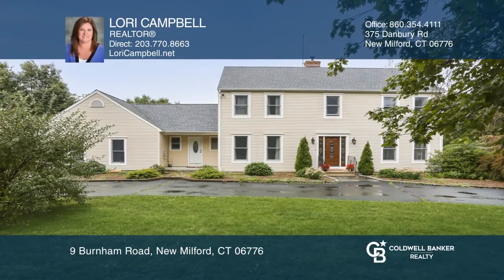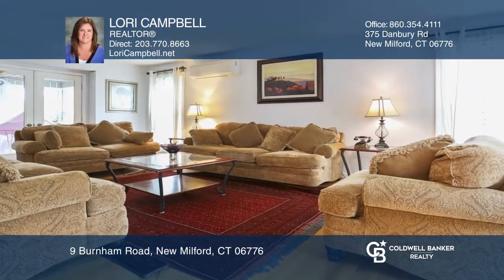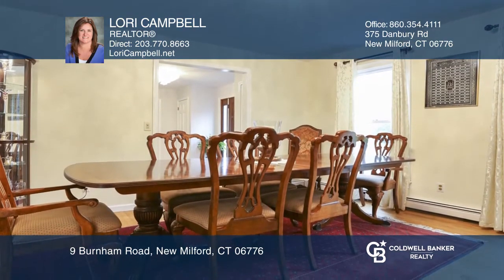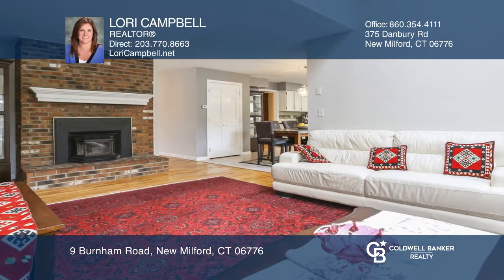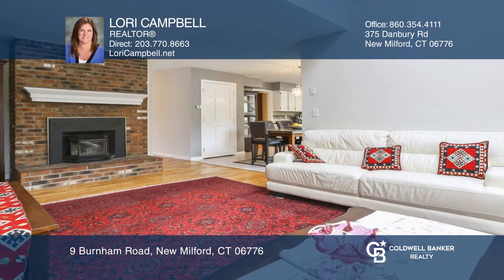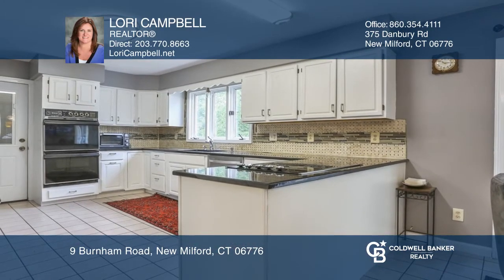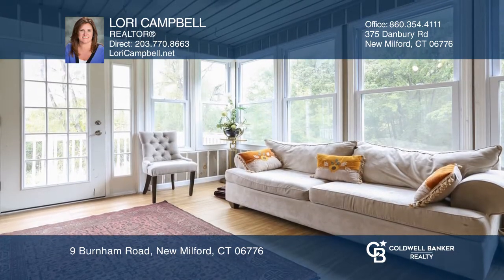9 Burnham Road New Milford, CT | ColdwellBankerHomes.com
9 Burnham Road, New Milford, CT

This four bedroom, two and one-half bath home is the most energy efficient home you will find in today’s market. A combination of the active solar panels, Anderson 400 series windows, newer boiler, newer roof, and built in wood stove, your monthly heating and electric costs are minimal. Spacious ope